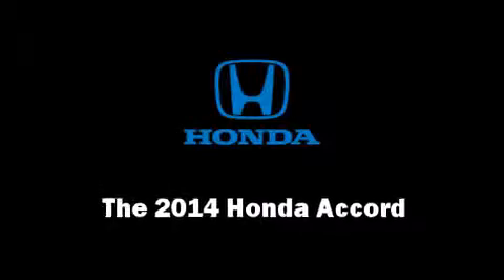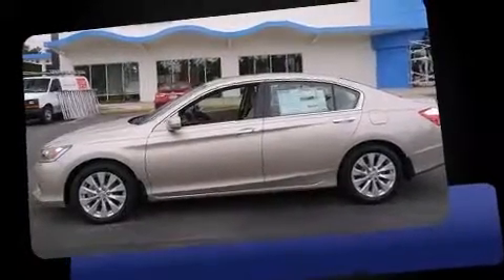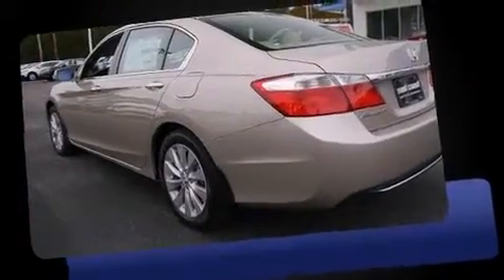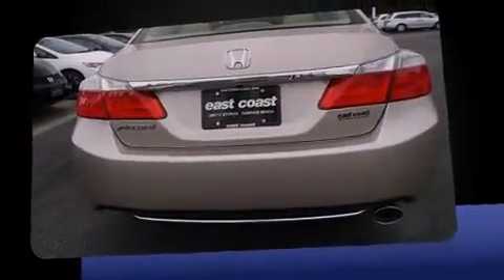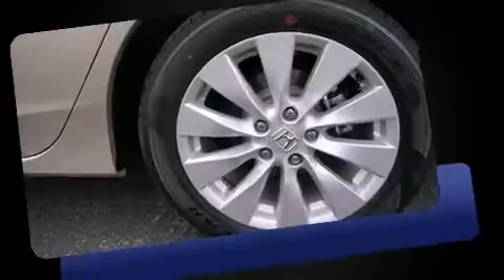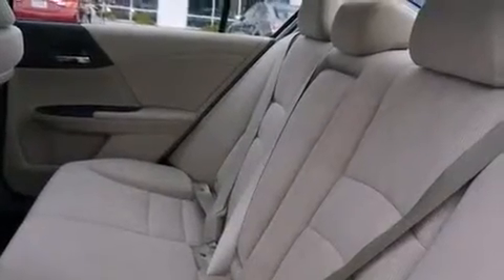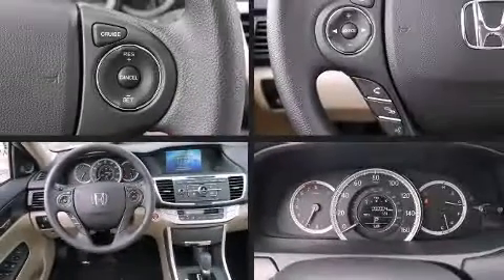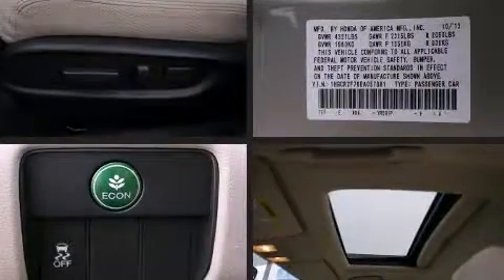2014 Honda Accord EX in Myrtle Beach, SC 29588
8756 A Highway 17 Bypass South

The 2014 Honda Accord. This 4 door, 5 passenger sedan offers the latest in technological innovation and style. It features a front-wheel-drive platform, an automatic transmission, and a 2.4 liter 4 cylinder engine. Top features include front dual zone air conditioning, delay-off headlights, 1-touch window functionality, a tachometer, power moon roof, remote keyless entry, cruise control, and much more. Premium sound drives 6 speakers, providing you and your passengers a sensational audio experience. In the event of a rollover collision, side curtain airbags provide additional protection for outboard seated passengers. Our experienced sales staff is eager to share its knowledge and enthusiasm with you. We'd be happy to answer any questions that you may have. We are here to help you.